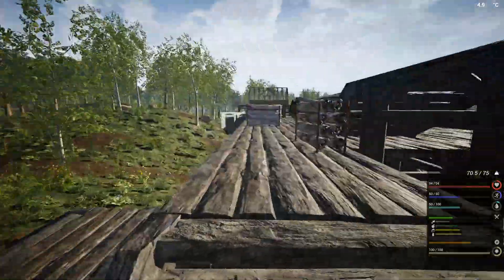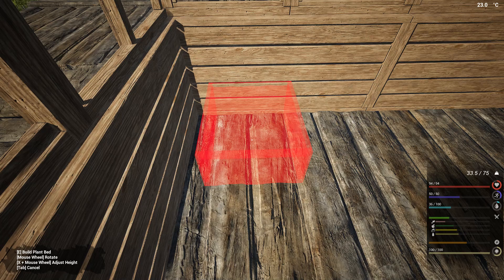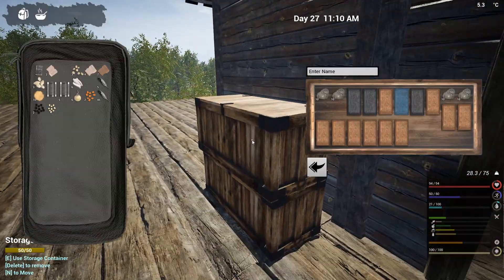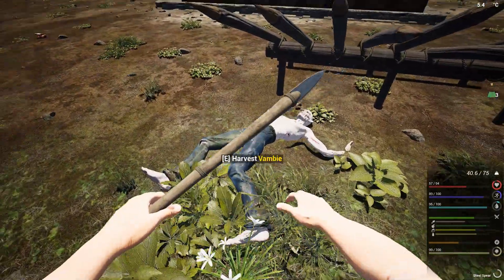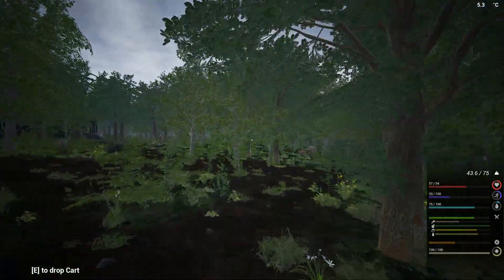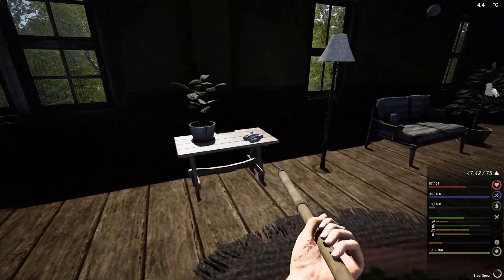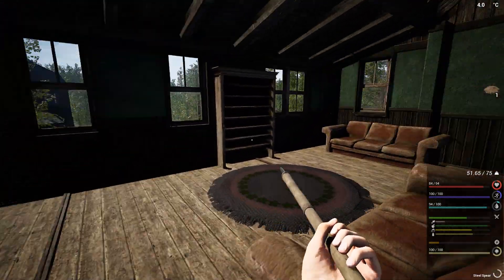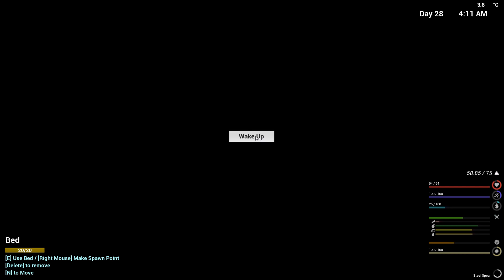The Last Village - The Infected - S1E21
The Infected Gameplay Let’s Play
In this episode, we'll head to the last village, at the furthest end of the map, and try to find the last two tech. There are many dangers along the way